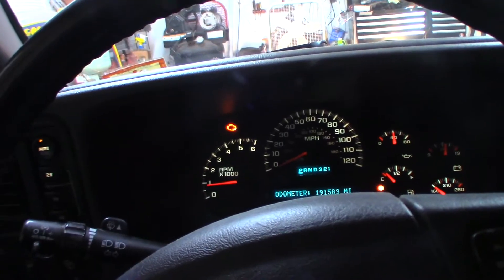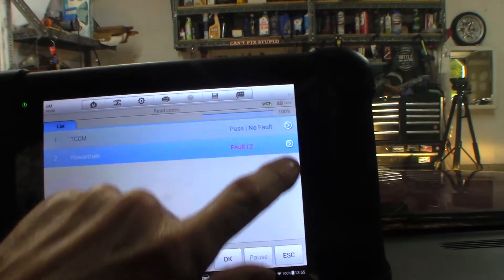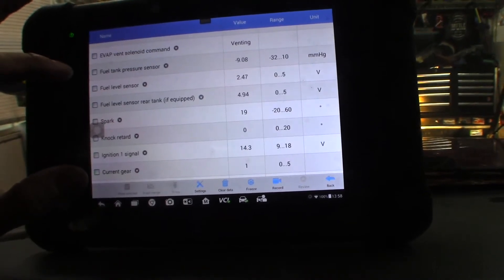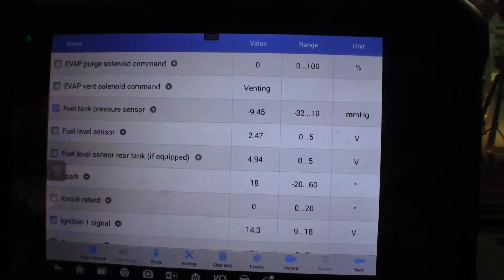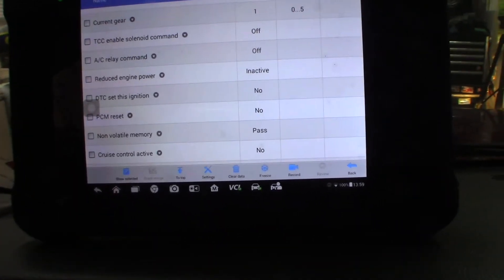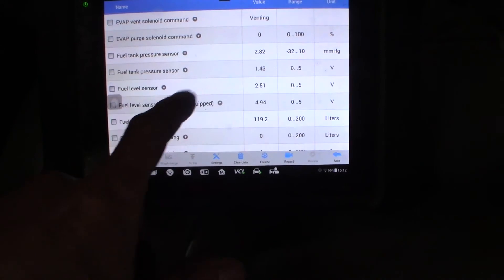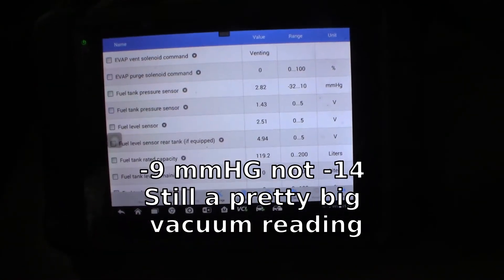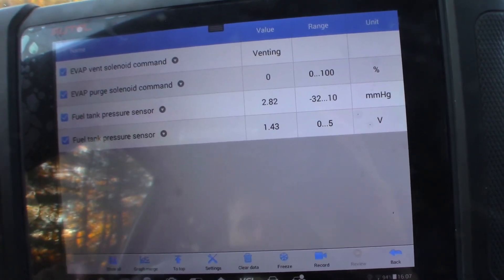2005 Chevrolet Suburban Fuel Tank Pressure Sensor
Replacement of a defective fuel tank pressure sensor on a 2005 Chevrolet Suburban.